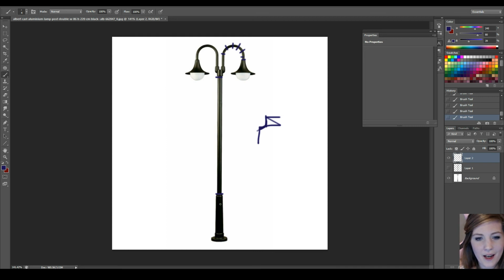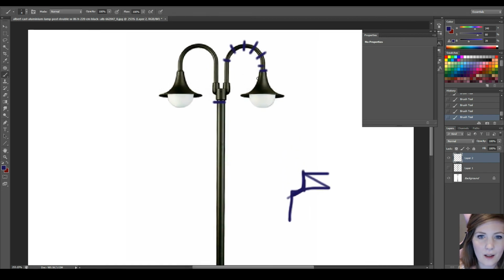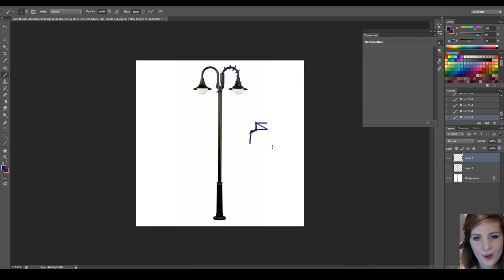Introduction to 3D - Planning (Part 2 Modeling a Lamp)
In this video I talk a bit about planning ahead before starting to model and give some tips for beginners that might be good to think about.

for more 3D and art :)